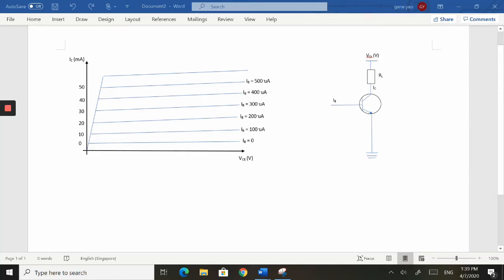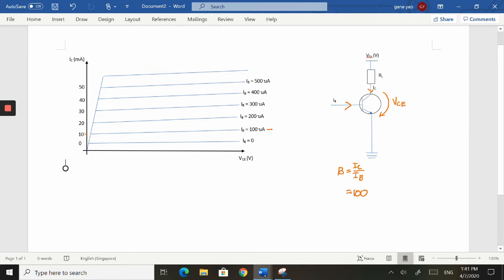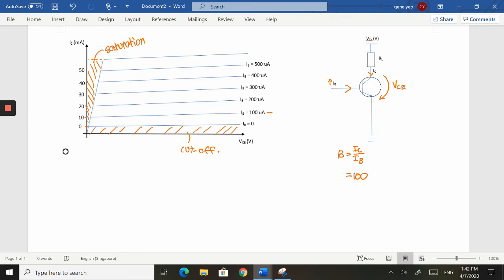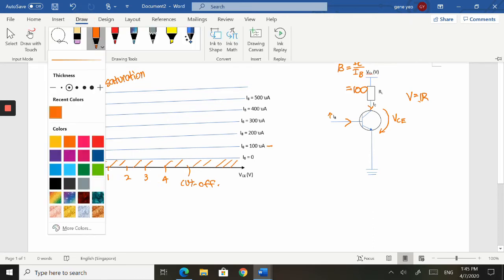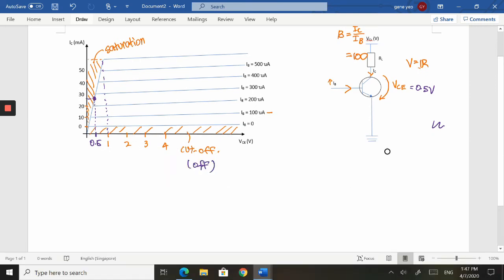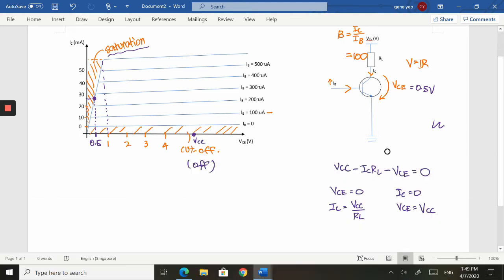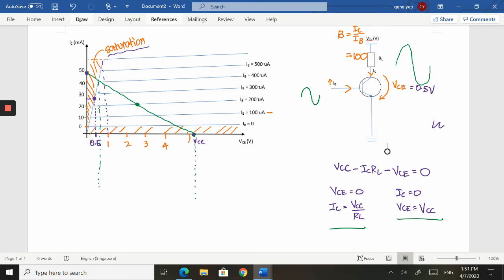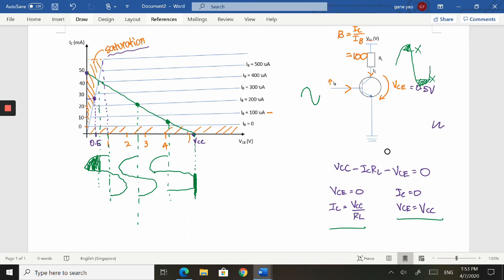BJT IcVc Graph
This is an attempt to try to explain the Ic-Vce graph of a BJT. Forgive me if I don't do a good job.

You do not need to know this (its not part of your syllabus), but if you want to try to further understand how it relates to how the BJT works, you can watch it. If it confuses you. Don't watch it.